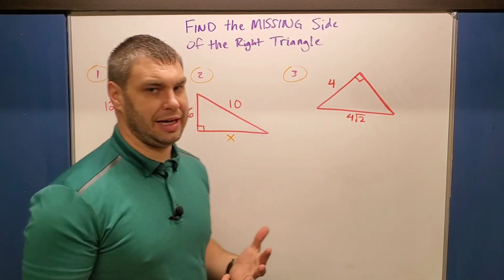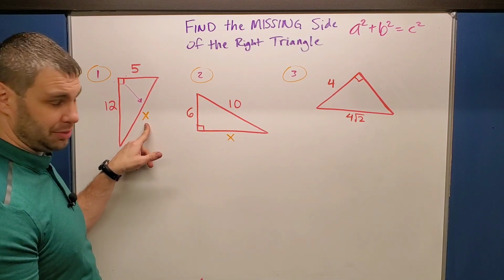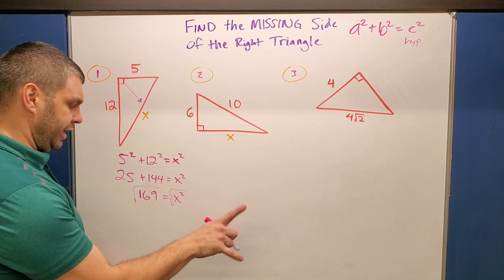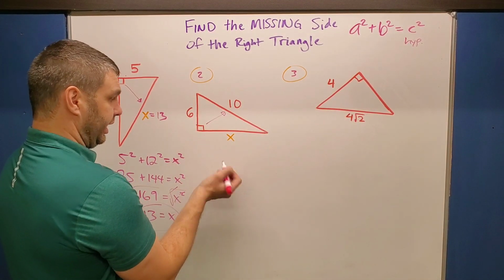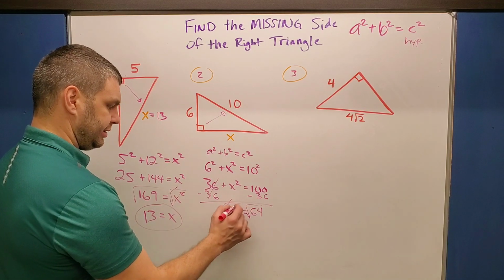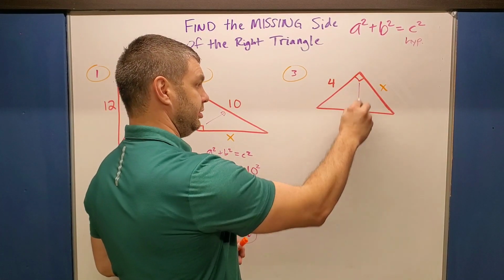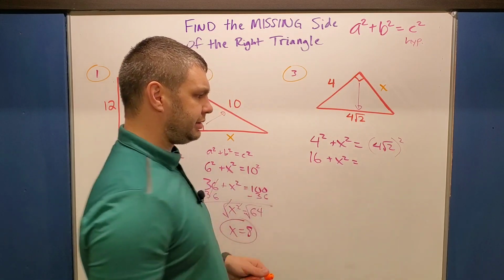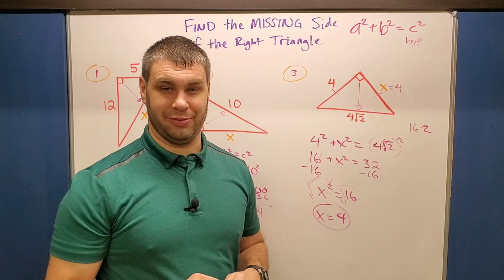Use the Pythagorean Theorem to find Missing Sides of a Right Triangle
Find missing sides of a triangle using the pythagorean thm - Even when there are square roots!